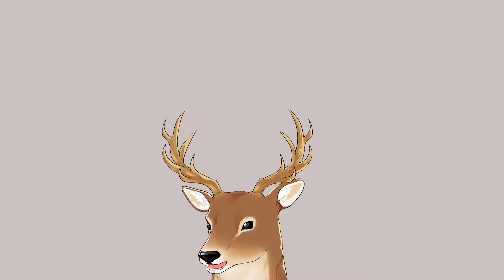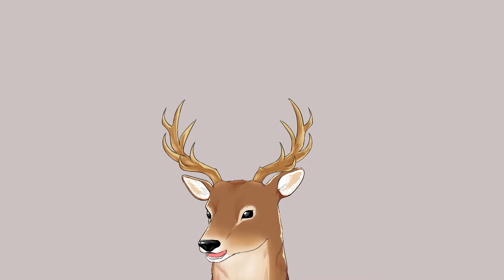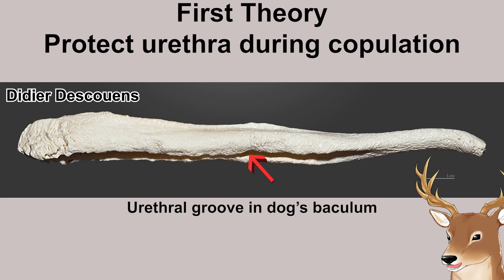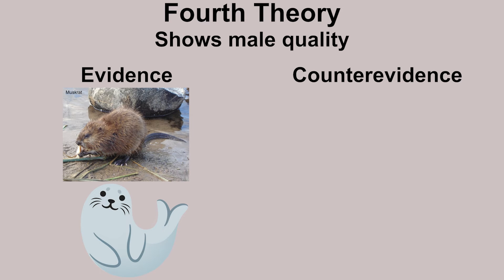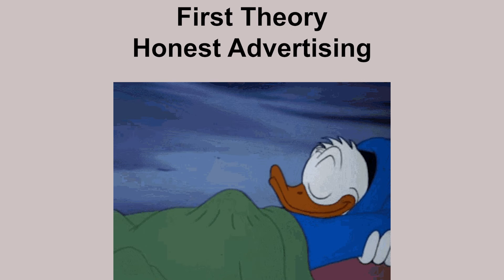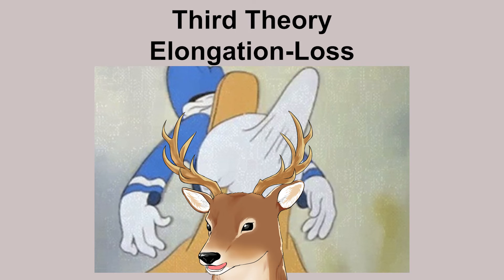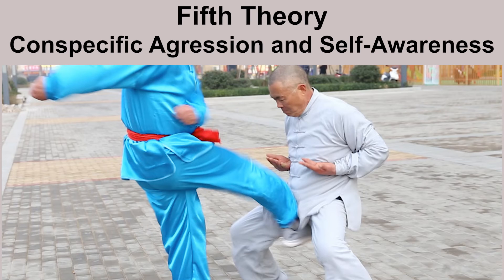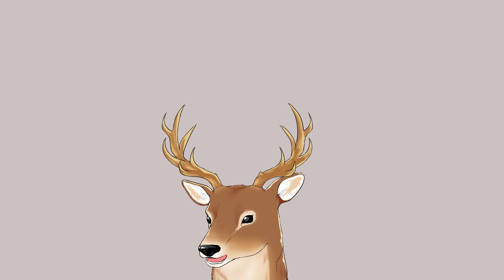What Exactly is: Baculum and How Human Lost It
Baculum is often a forgotten bone.  Some skeletal specimens don’t include them, even if the animal has them. For such a simple bone, it has a decent variety of form. Baculum provide some beneficial functions, but why did human lose them though?

0:00 Opening Thought
0:34 Baculum
1:27 Variety
2:33 Benefits
4:14 Why human lost it
7:05 Hemibacula

References
Stockley, P. (2012). The baculum. Current Biology. 22 (24): R1032–R1033.

Abramov, A.V. (2002). Variation of the baculum structure of the Palaearctic badger (Carnivora, Mustelidae, Meles). Russian J. Theriol, 1(1), 57-60.

Ramm, A.S. (2007). Sexual Selection and Genital Evolution in Mammals: A Phylogenetic Analysis of Baculum Length. The American Naturalist. 169(3), 360-369.

Schultz, N. G., Lough-Stevens, M., Abreu, E., Orr, T., & Dean, M. D. (2016). The Baculum was Gained and Lost Multiple Times during Mammalian Evolution. Integrative and comparative biology, 56(4), 644–656.

Larivière, S. & Ferguson, S.H. (2002). On the evolution of the mammalian baculum: vaginal friction, prolonged intromission or induced ovulation? Mammal Review, 32(4), 283-294.

Jakovlić, I. (2021). The missing human baculum: a victim of conspecific aggression and budding self-awareness? Mammal Review, 51(3), 454-464.

Maruf, A., Sari, R.P., Mustofa, I., et al. 2021. Morphology and histology of paryphasmata and hemibaculum of Varanus salvator based on sexual maturity. Open Veterinary Journal, 11(2), 330.

Outro
Bubbles Drifting in the Morning Breeze - Artificial.Music & Akosmo